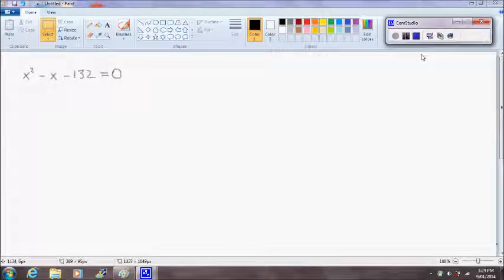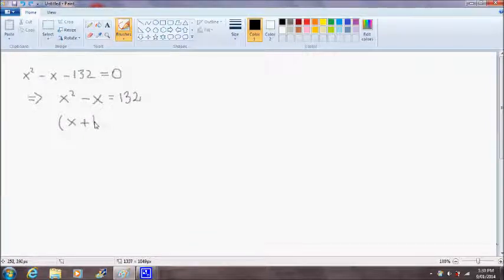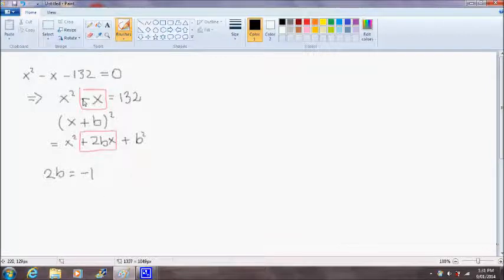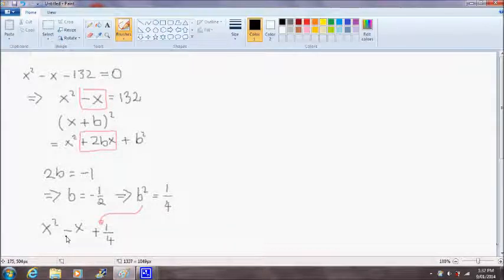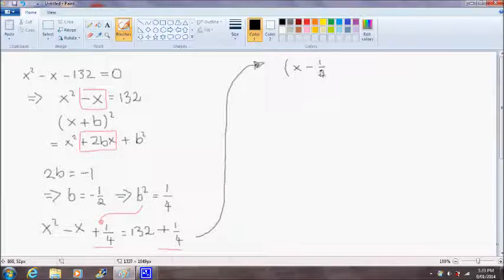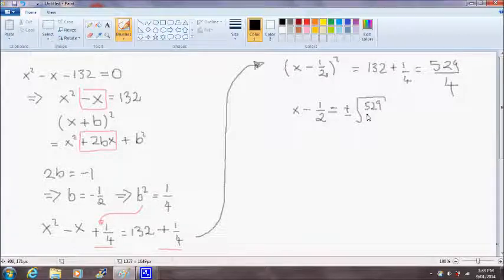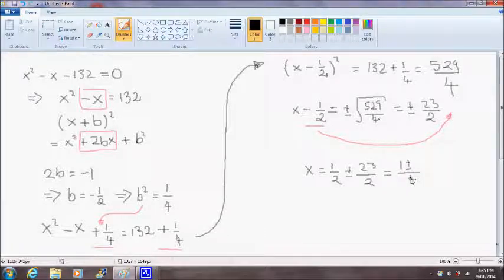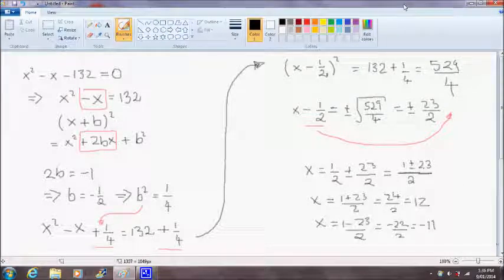Completing the Square for x^2 - x - 132 = 0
In this video, I demonstrate how to complete the square to find solutions to the equation x^2 - x - 132 = 0.

Please ask me a maths question by commenting below and I will endeavour to help you in future videos.